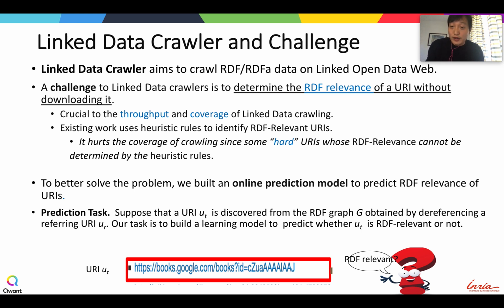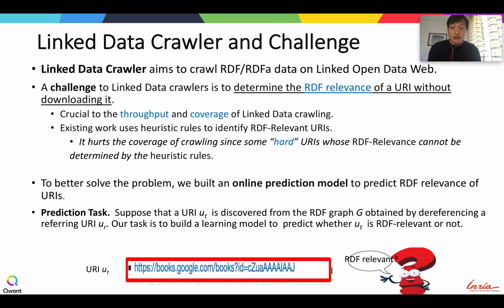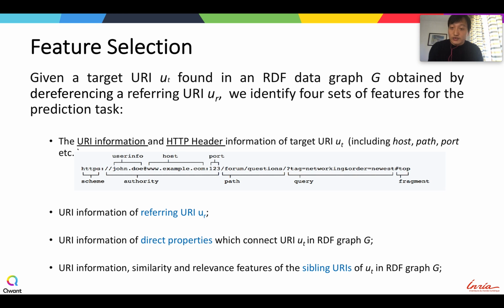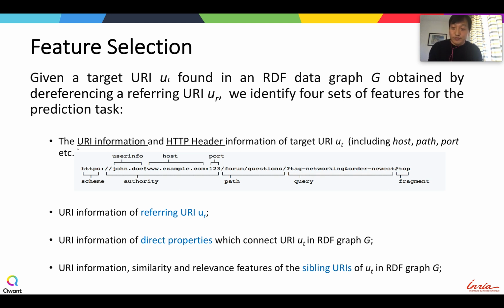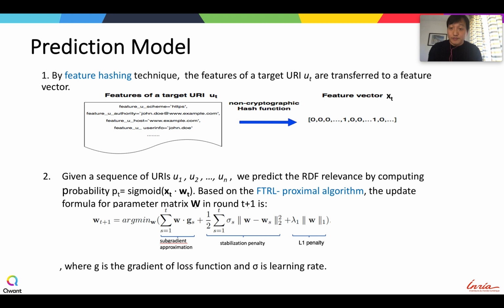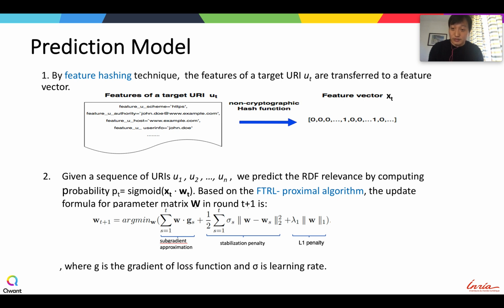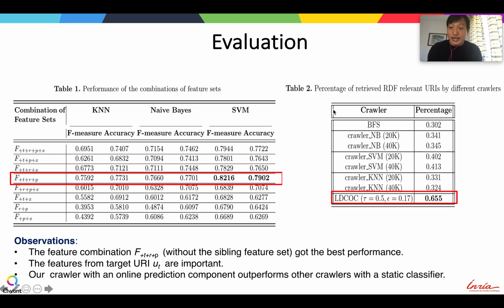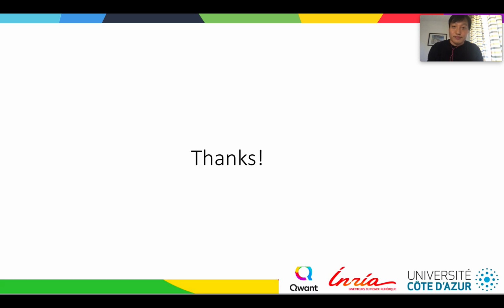Learning URI Selection Criteria to Improve the Crawling of Linked Open Data - Hai Huang - IJCAI 2020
Paper title: Hai Huang, Fabien Gandon. Learning URI Selection Criteria to Improve the Crawling of Linked Open Data (Extended Abstract). The 29th International Joint Conference on Artificial Intelligence (IJCAI 2020), Jan 2021, Yokohama, Japan. ⟨hal-03064912⟩

Abstract: A Linked Data crawler performs a selection to focus on collecting linked RDF (including RDFa) data on the Web. From the perspectives of throughput and coverage, given a newly discovered and targeted URI, the key issue of Linked Data crawlers is to decide whether this URI is likely to dereference into an RDF data source and therefore it is worth downloading the representation it points to. Current solutions adopt heuristic rules to filter irrelevant URIs. But when the heuristics are too restrictive this hampers the coverage of crawling. In this paper, we propose and compare approaches to learn strategies for crawling Linked Data on the Web by predicting whether a newly discovered URI will lead to an RDF data source or not. We detail the features used in predicting the relevance and the methods we evaluated including a promising adaptation of FTRL-proximal online learning algorithm. We compare several options through extensive experiments including existing crawlers as baseline methods to evaluate their efficiency.